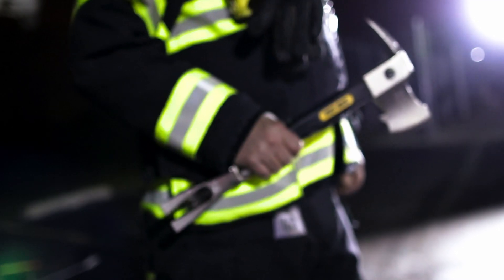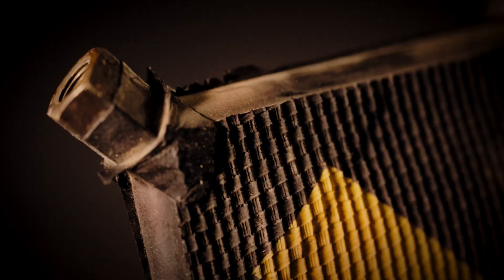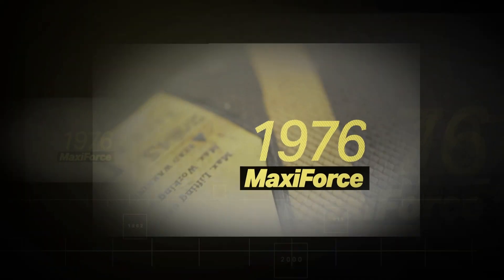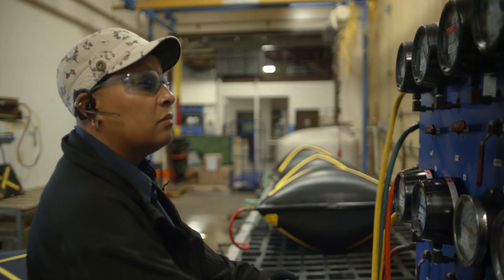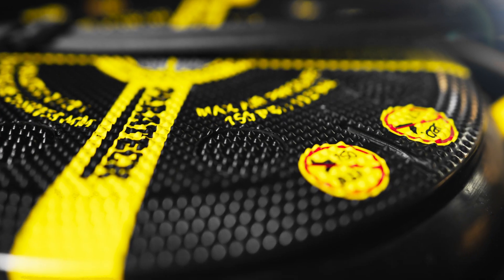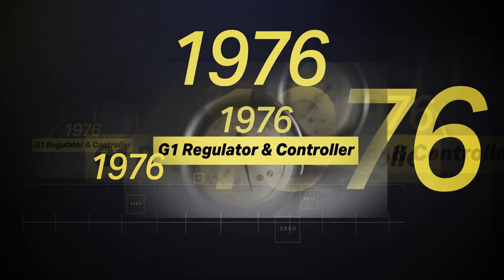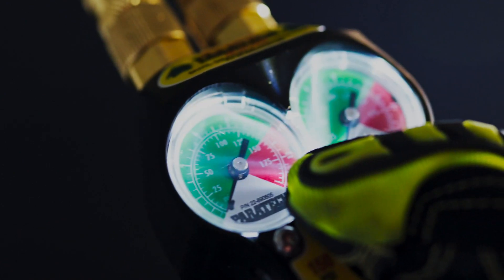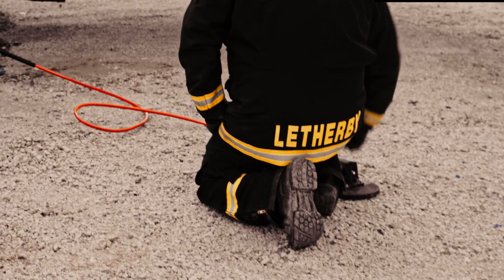Paratech - History: Part 2 of 4 - Pressure Perfect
Part two of four in a history series about Paratech, Inc., the world's leading technical rescue equipment manufacturer. Part 2 picks up in the 1970's with the introduction of the Paratech air lifting bag, regulator and controller product category.